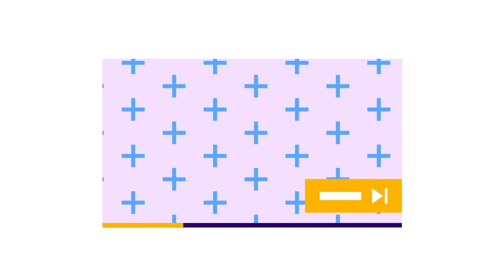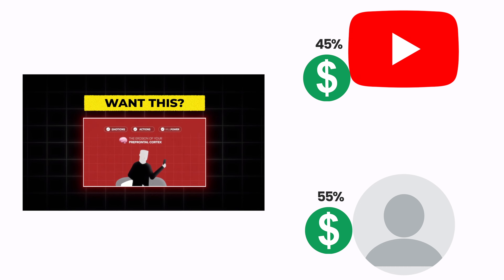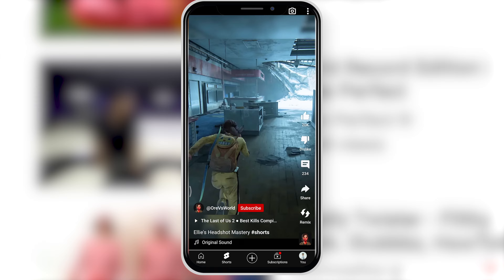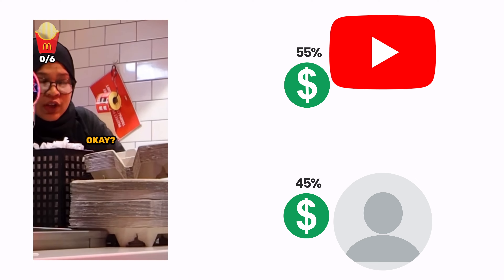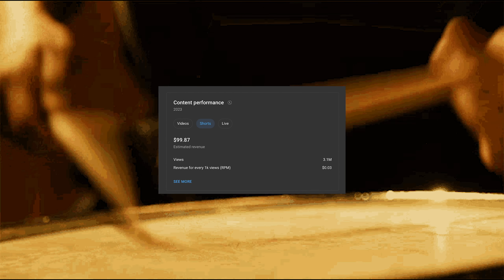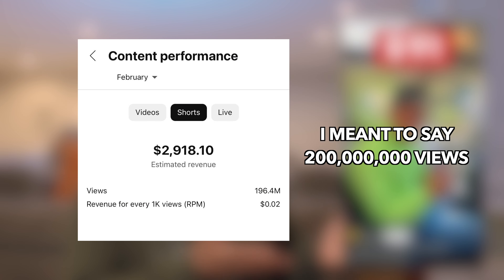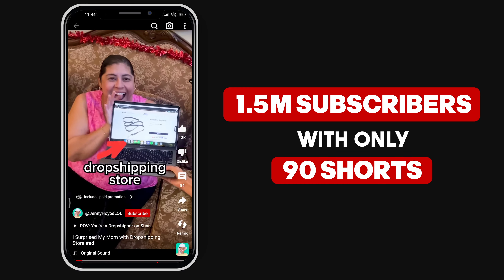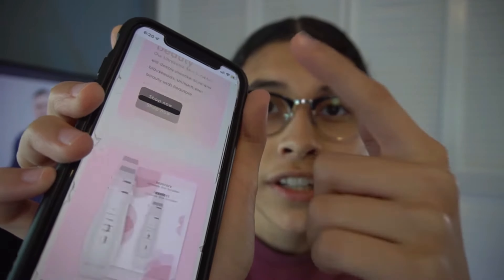How Much YouTube Paid Us for 1,000,000 Shorts Views (Monetization Explained)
🔥 Dive into the world of YouTube Shorts monetization with us as we reveal the secrets behind earning from 1 million views!

😎 Discover TubeBuddy for YouTube Creators - Install Now for Growth!

Many YouTube creators struggle to understand the earnings potential of YouTube Shorts, but we're here to guide you into that exclusive circle of informed creators.

In this video, we expose the intricacies of YouTube Shorts monetization, offering a clear comparison with long-form video earnings. We take you through a journey of discovery, showing exactly how much we earned from 1 million Shorts views, and provide insights into maximizing your short-form content revenue.

Here's a glimpse of what you'll uncover:

🎬 The real deal about YouTube Shorts RPM and how it differs from long-form content.
🎬 Exclusive insights from our journey to 1 million views on YouTube Shorts and the earnings that followed.
🎬 Success stories and strategies from leading short-form creators like Jenny Hoyos, revealing the potential beyond ad revenue.
🎬 Tips on optimizing your content for Shorts to attract views and boost your earnings.

Central to this video are key learnings about YouTube Shorts monetization:

1️⃣ The Reality of Shorts Earnings: We break down the numbers and compare them with traditional YouTube videos to give you a realistic perspective.
2️⃣ Diversifying Revenue Streams: Learn how successful creators use their Shorts popularity for merchandising, partnerships, and more.
3️⃣ Understanding YouTube's Metrics: We simplify CPM and RPM for Shorts, helping you to track and increase your earnings effectively.

By the end of this video, you'll have a comprehensive understanding of YouTube Shorts monetization and how you can leverage it for your channel's growth.

Don't miss out on the potential of YouTube Shorts as a significant revenue source – it could be the turning point for your channel's success. 🌟🎥

00:00 How Much YouTube Shorts Paid Us
00:16 Qualifications to Monetize Shorts
00:37 CPM & RPM (Important)
00:55 How Ads Work for Long Form Videos
01:09 How Ads Work for Shorts
01:26 Shorts Monetization Explained
02:13 How Much Can You Make?
02:48  🥹👉👈
03:02 WHAT YOUTUBE PAID US
03:30 What YouTube Paid Others (Zach King)
03:42 Shorts Offer Other Benefits
03:52 The Queen of YouTube Shorts - Jenny Hoyos
04:04 Other Ways to Monetize
04:57 YouTubes Secret Team Exposed